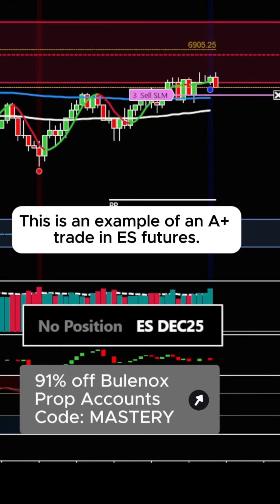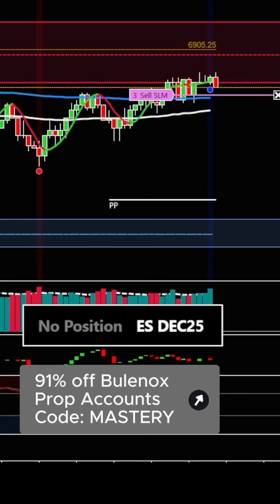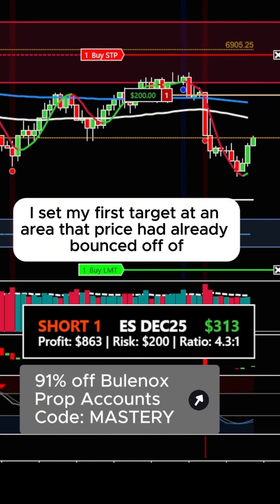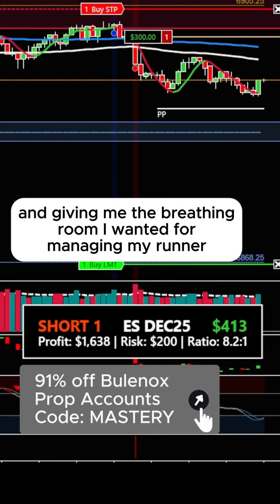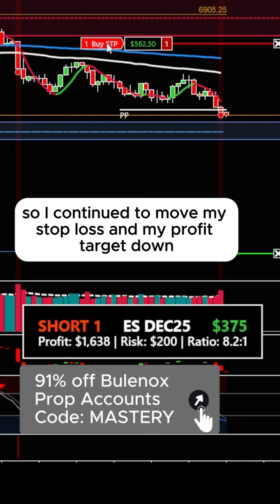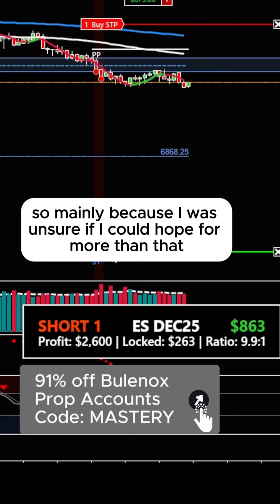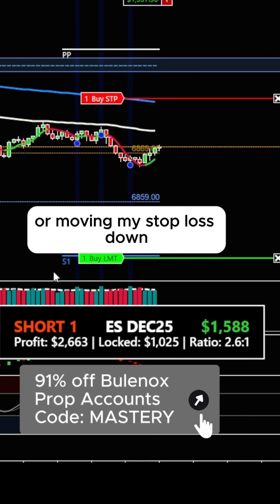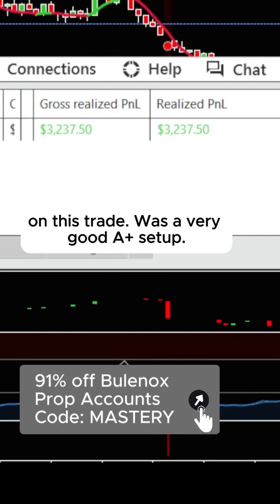This A+ trade is exactly what I want when taking an ES trade.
This ES futures trading video shows what I look for in an A+ setup.  It's designed for traders who want to understand how to manage an ES futures trade in real time. I walk through trade management, stop placement, scaling, and decision-making during a live ES futures position. This is especially useful for prop firm traders and futures traders focused on consistency and risk control.